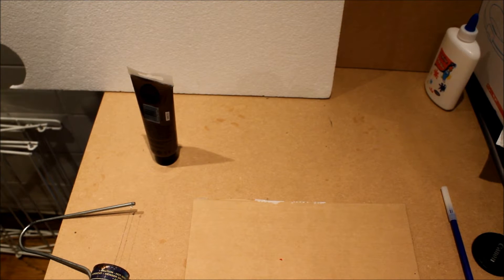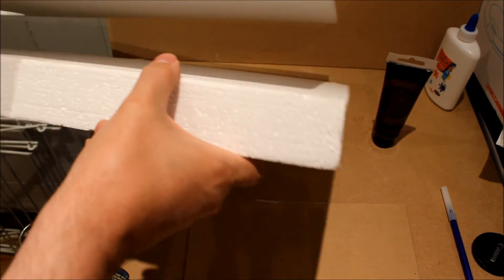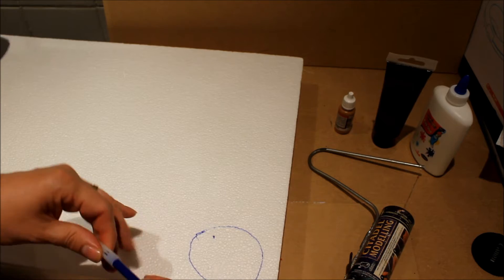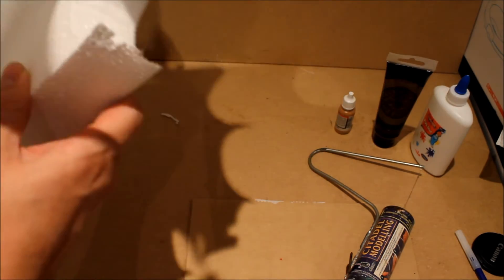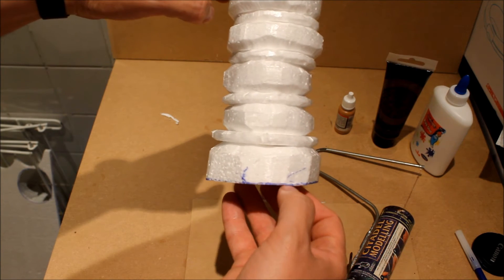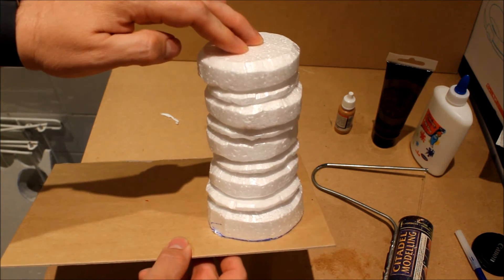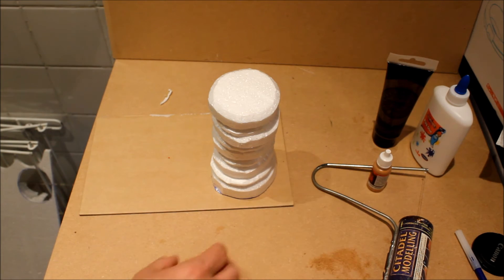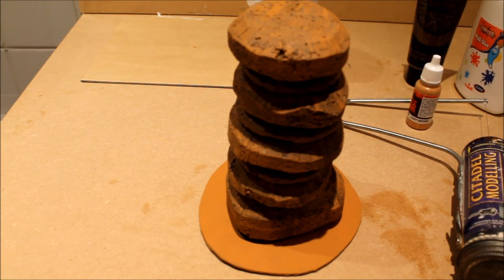Wargaming Terrain Tutorial part 6 - Desert Rock Spires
A quick, easy and cheap way to make Rock Spire Terrain for you war gaming table.